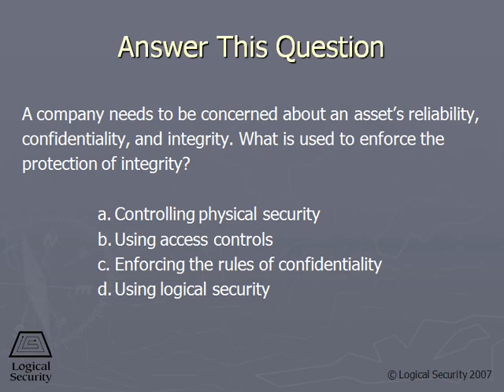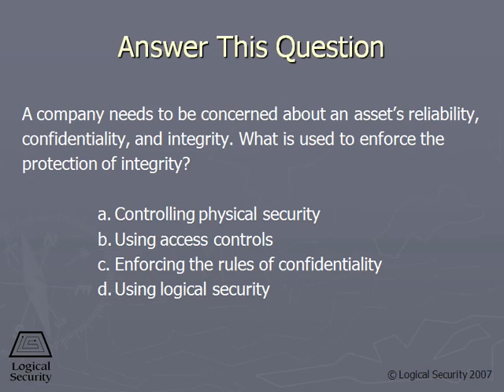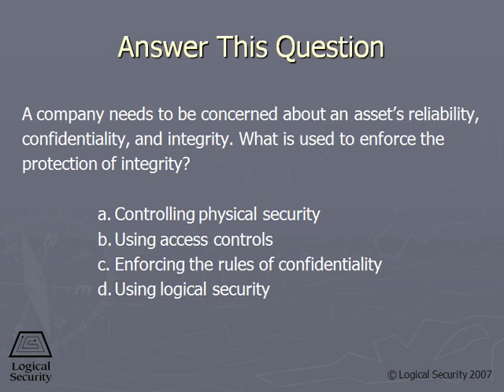103 Answer This Question